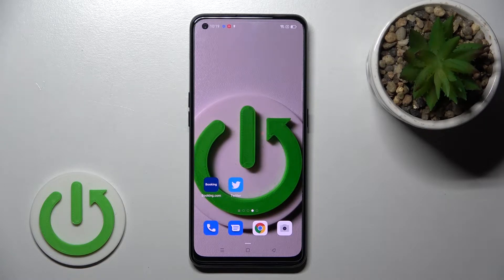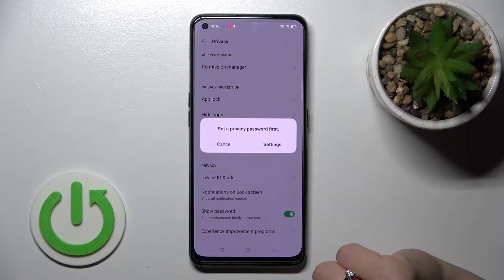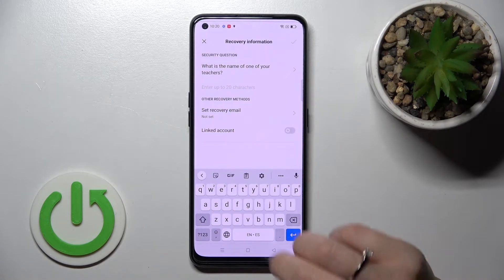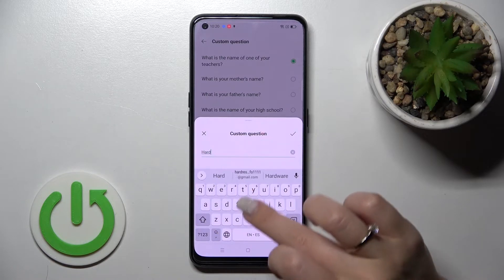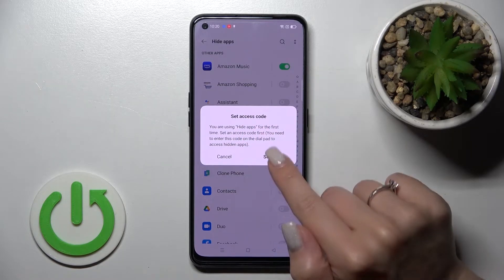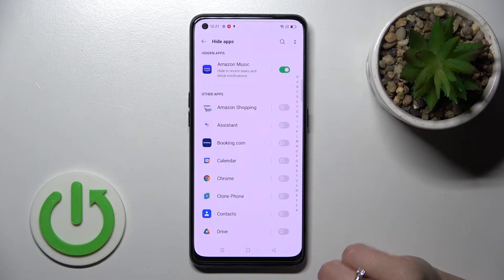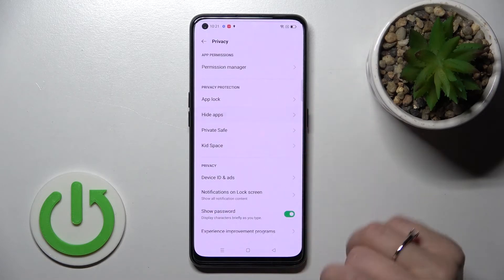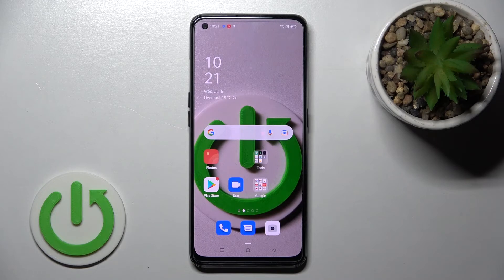How to Hide Apps on OPPO A94 5G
Learn more about the OPPO A94 5G:
This video has been recorded and brought to your attention with the purpose of highlighting the Hide Apps feature on your OPPO A94 5G and how you can activate and use it. Thus, if you are interested in figuring out how to conceal and secure apps on your OPPO A94 5G device, we humbly encourage you to view this video.

How to conceal apps on OPPO A94 5G? How to hide applications on OPPO A94 5G? How to make the apps invisible on OPPO A94 5G?